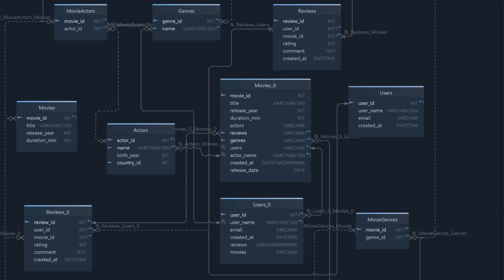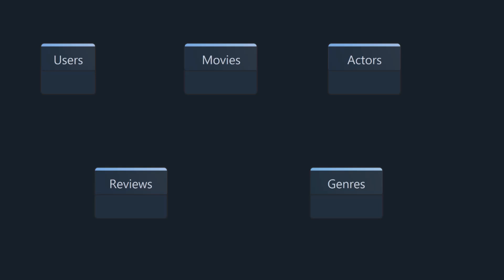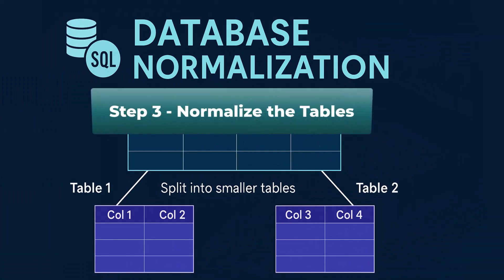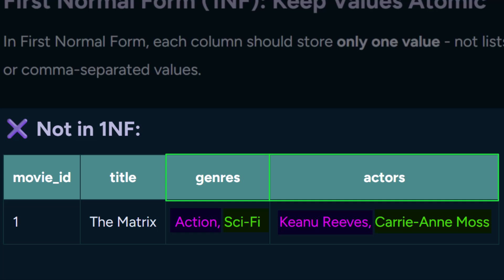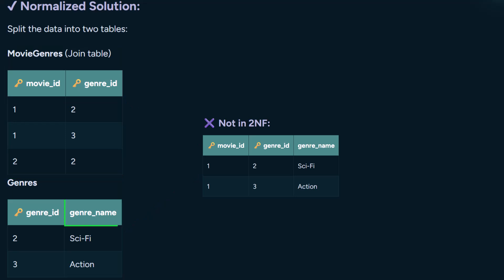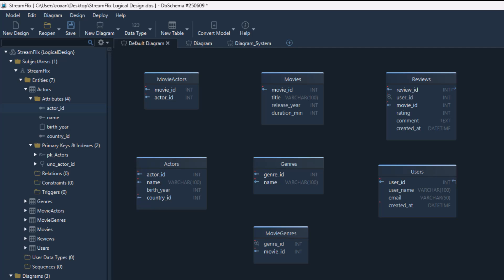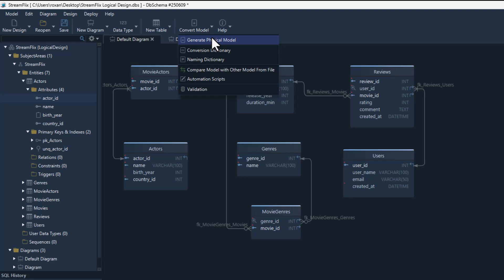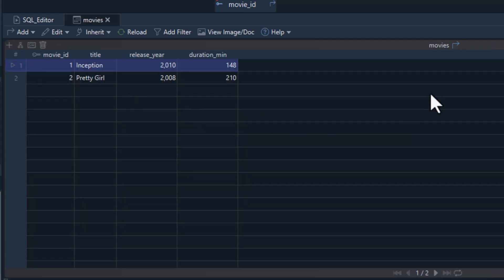How To Design A Relational Database Schema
In this video, I’ll walk you through each step of building a clean, structured database schema using a real-world example - a simple movie streaming platform.

We’ll go from understanding a relational database to defining tables, normalizing data, and connecting everything with relationships.

You’ll also see how to visually insert data without writing SQL,  using a database design tool that lets you stay focused on structure, not syntax.

What’s inside:
- What is a relational database?
- Entity & attribute definition
- First, Second & Third Normal Form explained simply
- Why join tables exist (with examples)
- Logical vs physical design
- Insert, edit, and delete data visually.

0:00 Introduction
0:38  What is Relational Schema?
1:14 Analyze Requirements
1:56 Create Tables &, Attributes with Data Types
2:42 Normalize the Tables Concepts
3:24 Normalization Explained
3:40 1NF - First Normal Form
4:29 2NF - Second Normal Form
5:29 3NF - Third Normal Form
5:25 1NF - First Normal Form
6:29 Normalized Tables & How to Connect
7:40 Deploy to Physical Design
8:35 Insert Data into Tables
9:20 Wrap Up & Download Dbschema